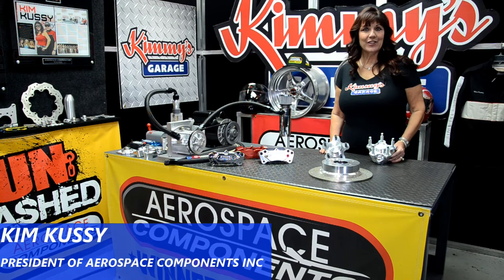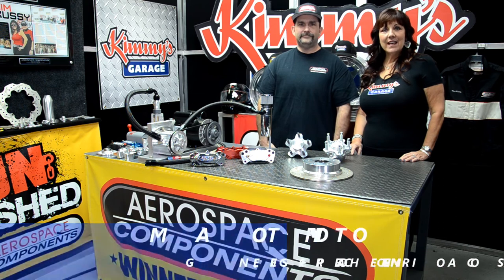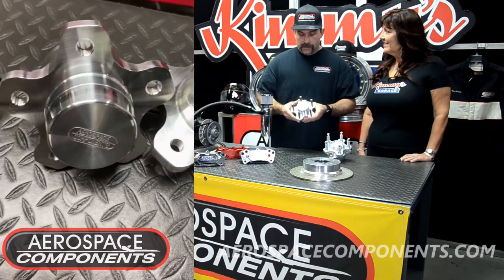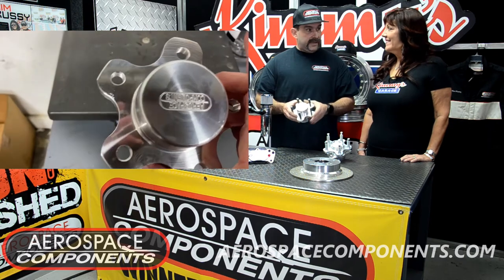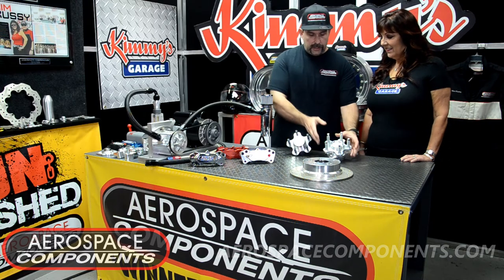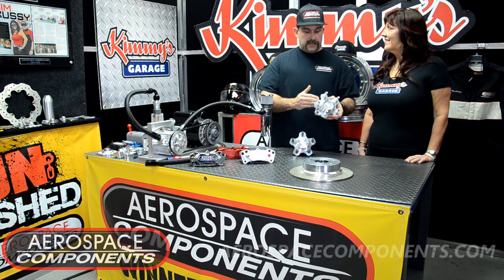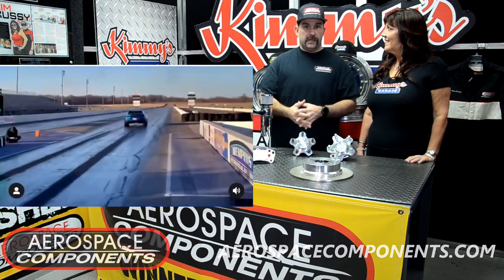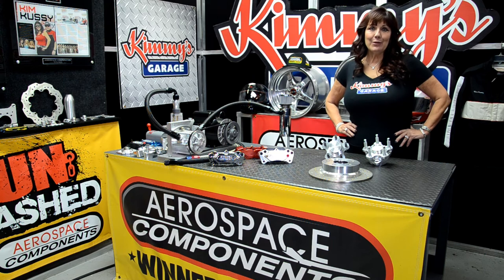🔥Kimmy’s Garage featuring Aerospace Components✔️ New Billet Low Drag Hubs!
Aerospace Components 🔥New🔥Billet Aluminum Low Drag Hubs!